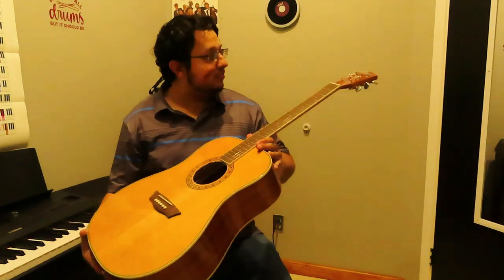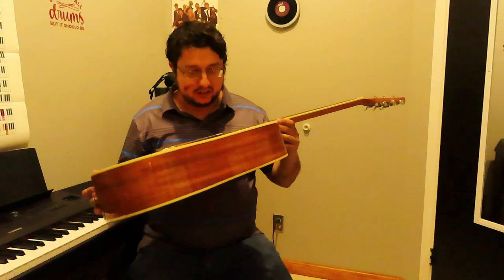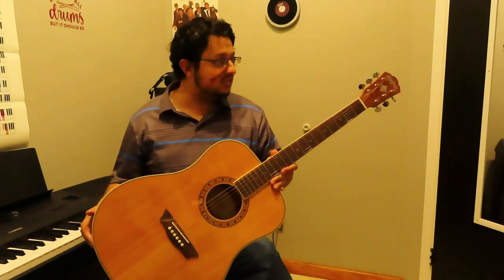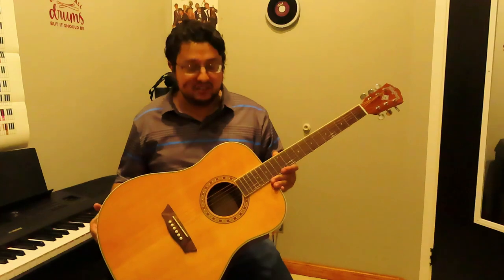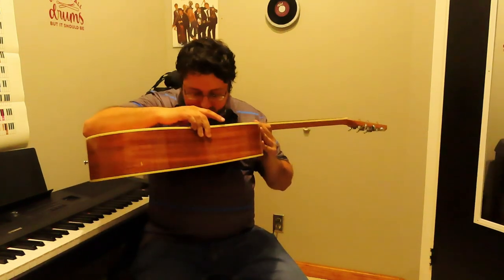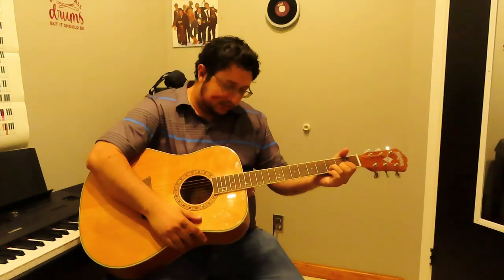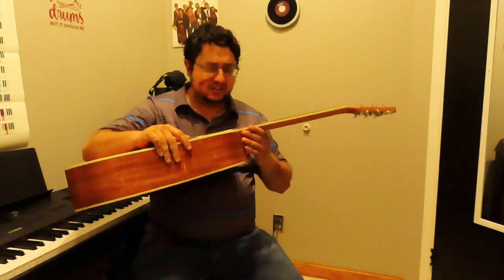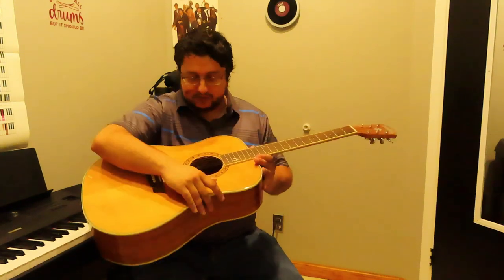Washburn Harvest Series Dreadnought Acoustic- Moxie Music Center, LLC in Scottsburg, Indiana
only $400!  Was $430.  NEW!